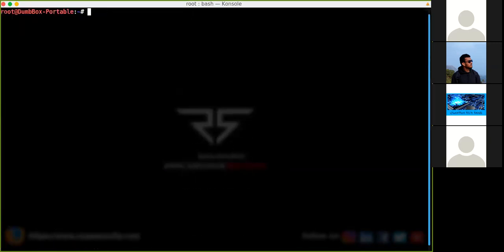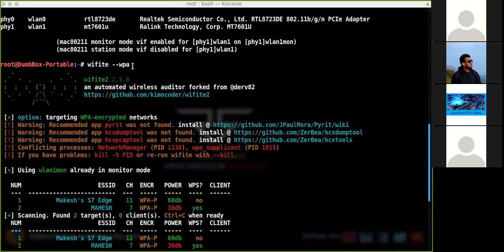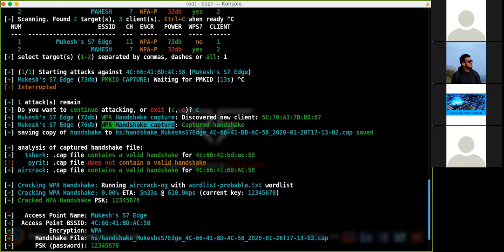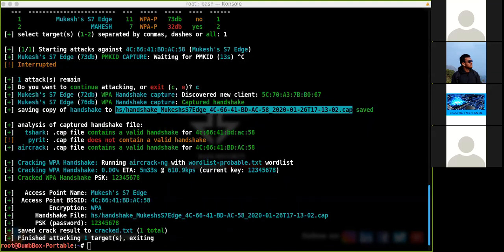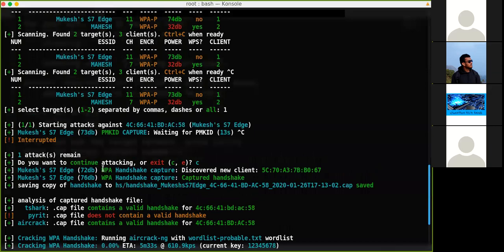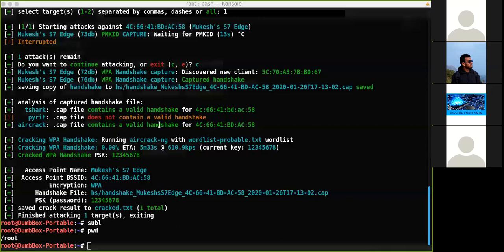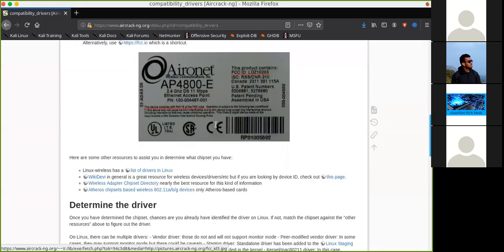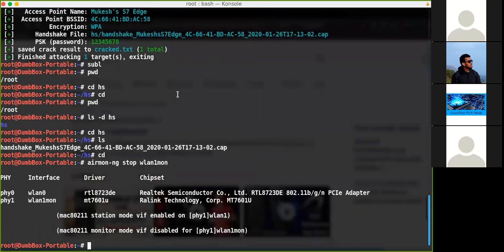How to learn Ethical Hacking - WIFI Hacking (part 1)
demonstrate on wifi hacking using our own routers.

ABOUT COURSE :
Learn how to become an ethical hacker and penetration tester from this course you can learn from beginner to intermediate level. Here we teach how to hack wifi, Android phone, Systems, websites, etc.
You can access this course for more than 1 year.
Course price: 399rs only
Duration: 10hours
Chapters :
1. Networking Basics And Information Gathering (part 1)
2. Information Gathering (part 2)
3. Wifi Hacking (part 1)
4. Wifi Hacking (part 2)
5. Linux Basics
6. Android And System Hacking
7. VM setup
8. Capture The Flag
9. Google Dorks
10. Information Gathering On Webserver (part 1)
11. Information Gathering On Webserver (part 2)
12. Man In The Middle Attack
13. XSS (part-1)
14. XSS (part 2)
15. XSS (part 3)
16. XSS (part 4)
17. SQL-Injection (part 1)
18. SQL-Injection (part 2)
19. SQL-Injection (part 3)
20. SQL-Injection (part 4)
21. SQL-Injection (part 5)
22. SQL-Injection (part 6)

Razz Security Community - Cybersecurity and Ethical Hacking Community

We believe that these Practices will educate everyone about Ethical Hacking, and We do not promote, encourage, support, or excite any illegal activity or hacking.
All tutorials and videos have been made using our own routers, servers, labs, websites, and other resources, they do not contain any illegal activity.
We will not be responsible for your illegal actions.